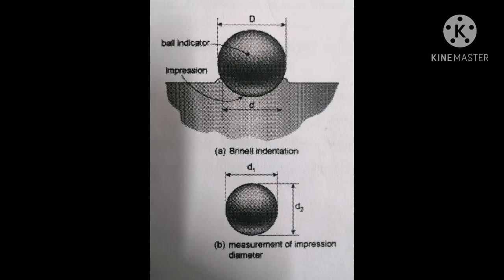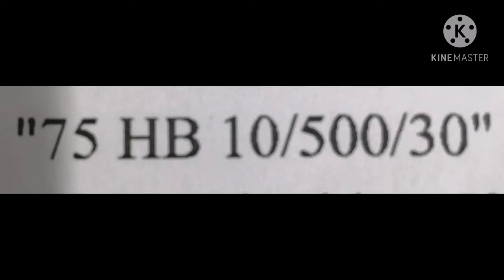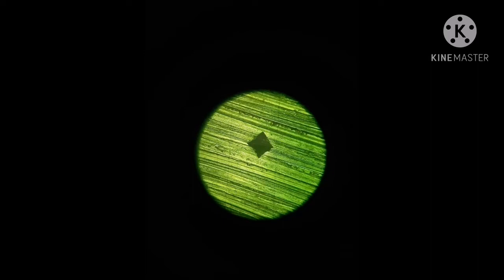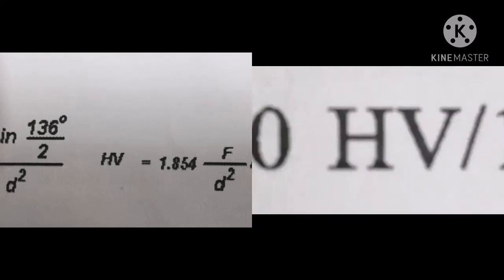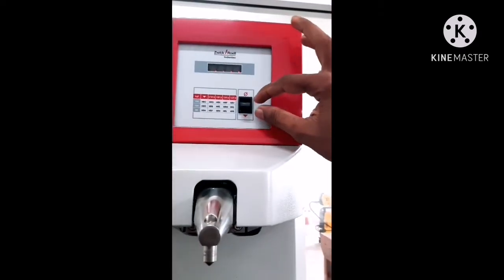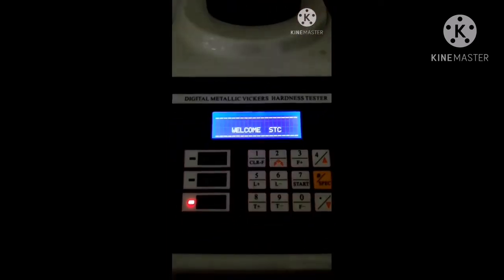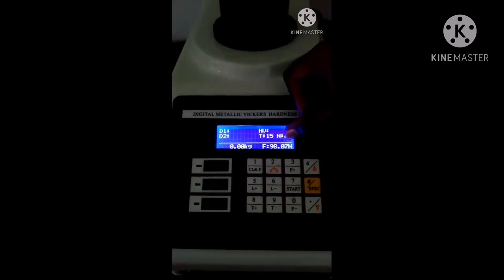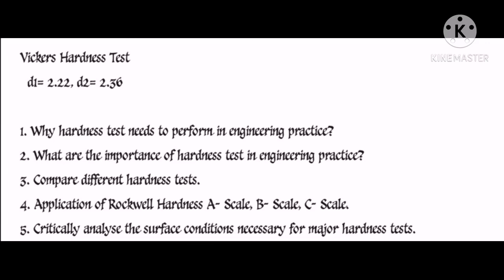Experiment on Hardness Test/ Brinell Hardness / Rockwell Hardness / Vickers Hardness / Machines/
Brinell Hardness Test
Rockwell hardness Test
Vickers Hardness Test